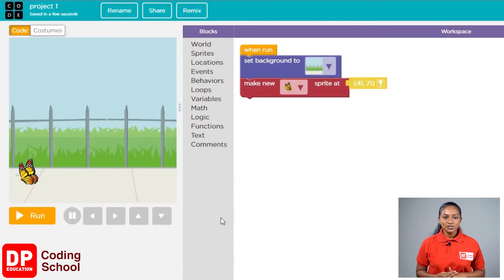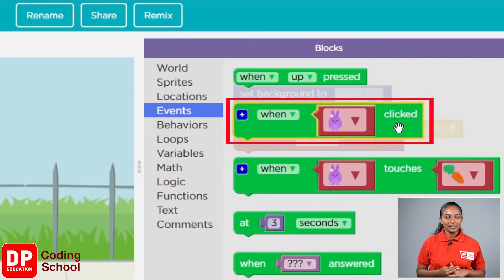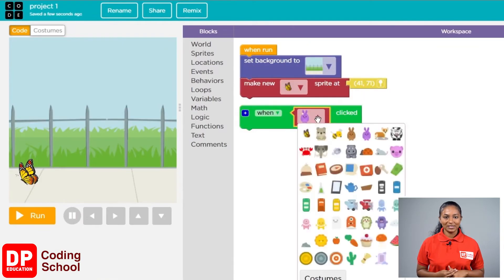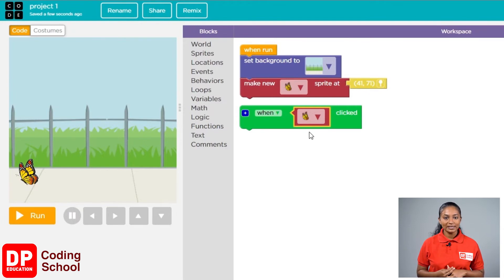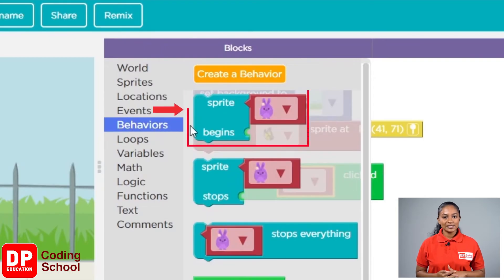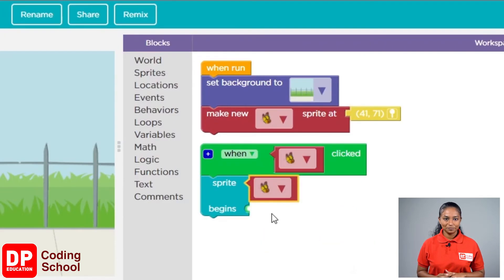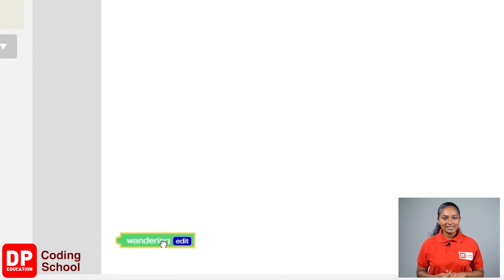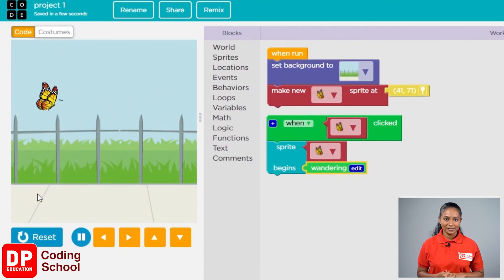Project 1 - Step 6 - How to create a butterfly flying throughout the garden